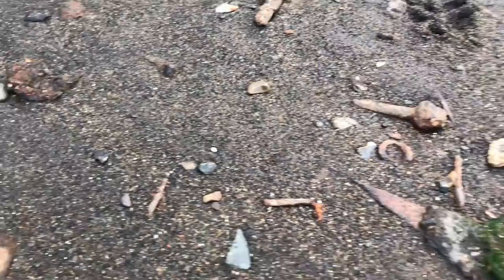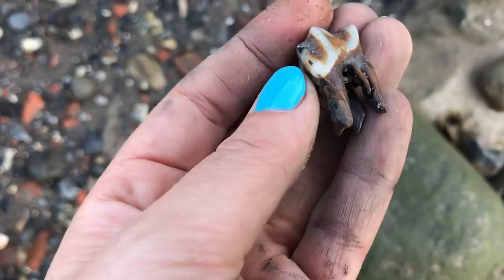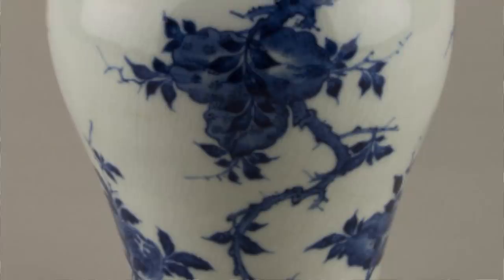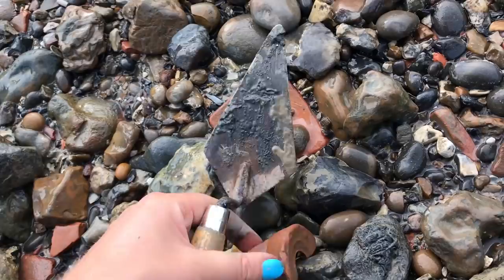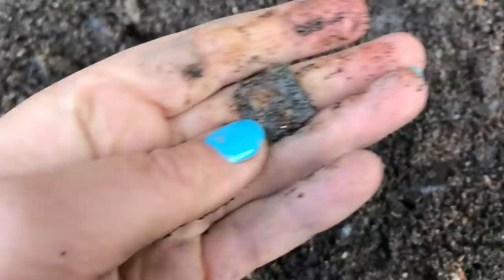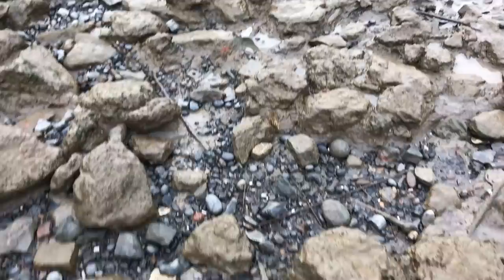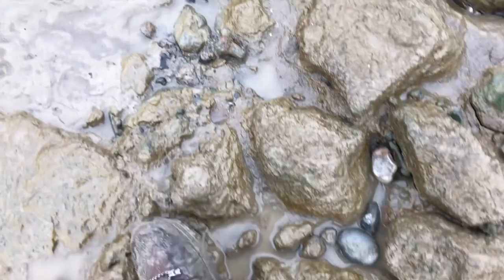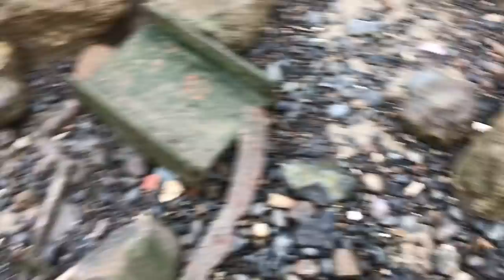History Hunting the River Thames. Rare WWII Coin! GPO Find! Antique Pottery! Mudlarking 28.09.20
Hello Mudlarking Friends,

Join me down on the River Thames Foreshore to unlock some liquid history. We're all about the small metal items today, and, of course, we'll be taking a look at some antique pottery classics. Ever thought a drainage system could be alluring? Of course you did!

Be warned - there's a bit of swoopy, shaky camera work. Sea sickness sufferers, try your best. And yes, I'll be getting a new microphone when funds allow.

Remember to check out where I add heaps more information about and photos of my finds, including items of historical importance that I have recorded with the PAS at the Museum of London!

With continued thanks to Richard Hemery for the help with identifying pottery pieces and advice on the land drain fragment.

Now, without further ado, let's hit the foreshore...